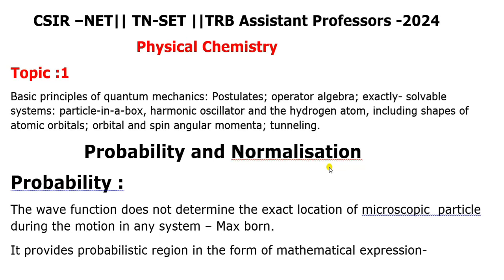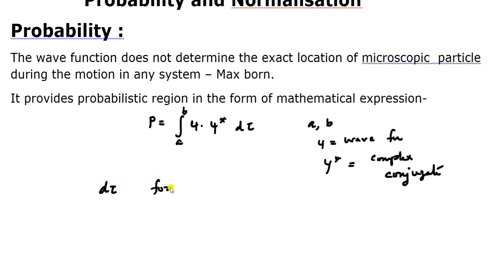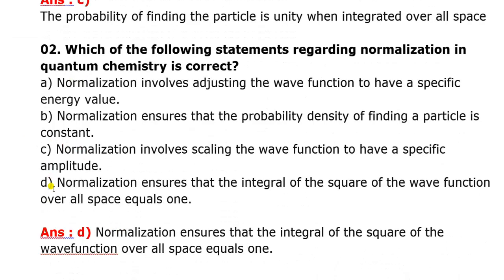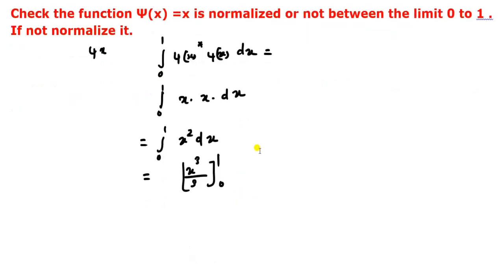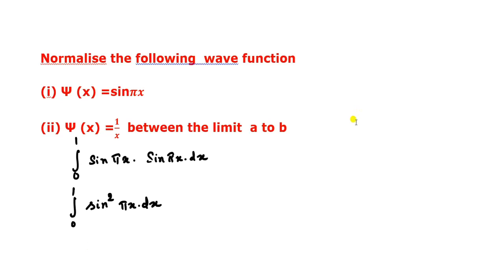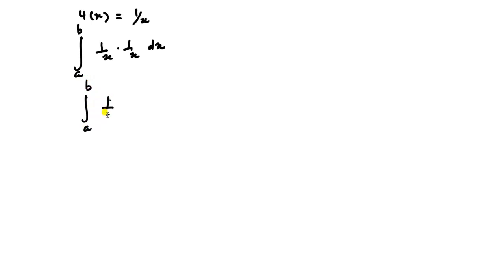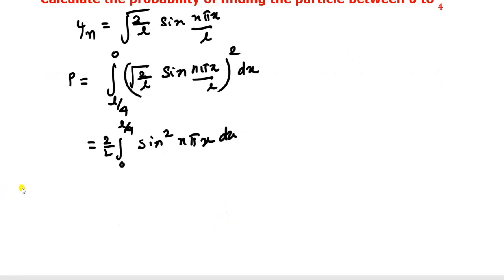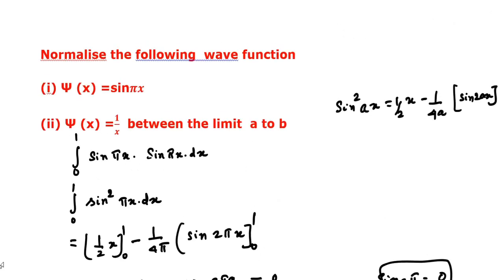Probability and Normalization in Quantum chemistry||TRB Assistant professors ||TNSET2024||CSIR NET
This video explians the concept of of Normalization in Quantum chemistry and this is entirely  sculptured to cater the TRB and CSIR aspirants.

TRB –SET -2024|| TRB Assistant professors-2024|| utube video links
02. TRB –SET -2024|| TRB Assistant professors-2024||Inorganic Chemistry-
03. TRB –SET -2024|| TRB Assistant professors-2024||Physical  Chemistry-
04.TRB –SET -2024|| TRB Assistant professors-2024||Physical  Chemistry-
05.TRB –SET -2024|| TRB Assistant professors-2024||Physical  Chemistry-